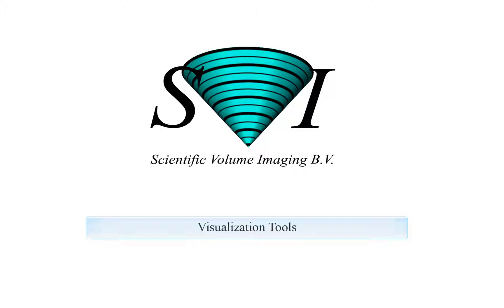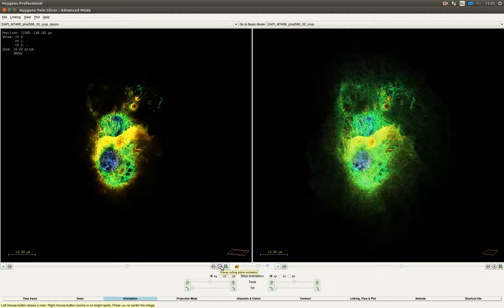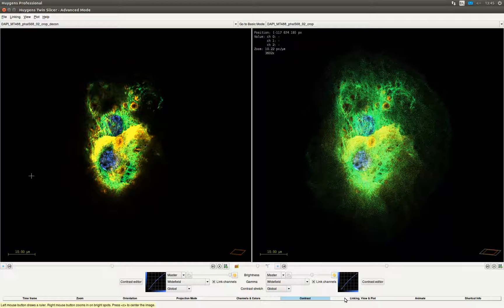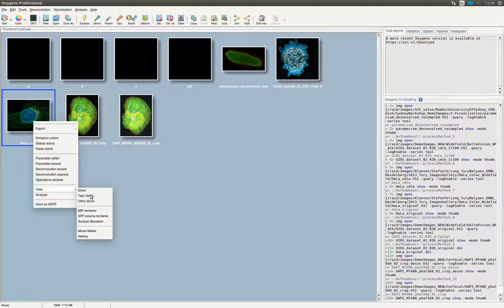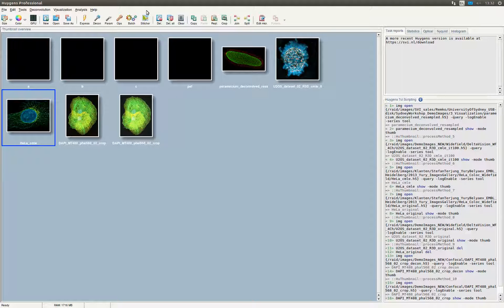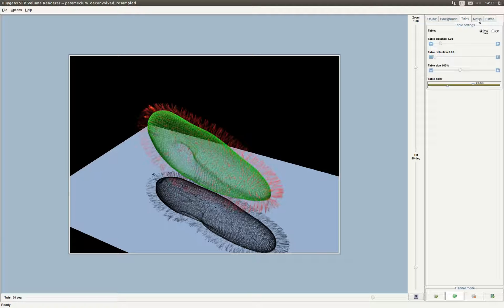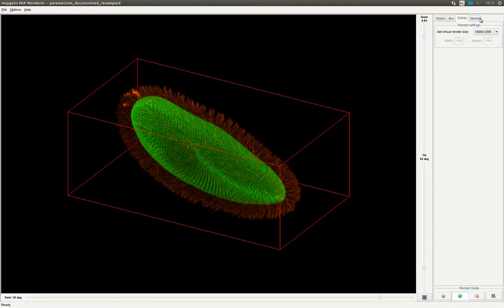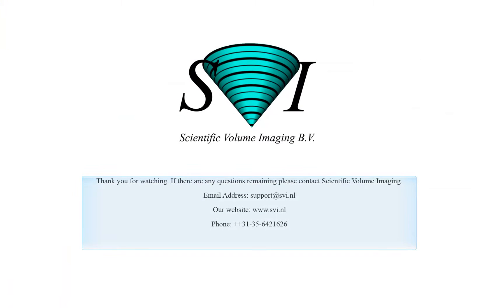Huygens Visualization Tools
Tutorial about the interactive 3D visualization tools included in Huygens Essential and Professional.